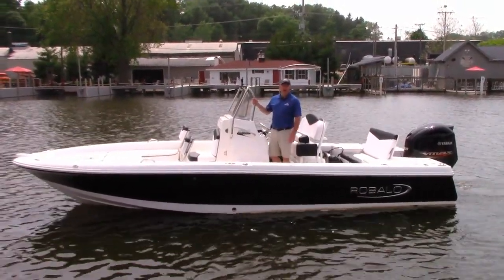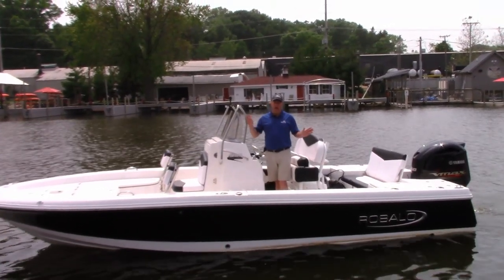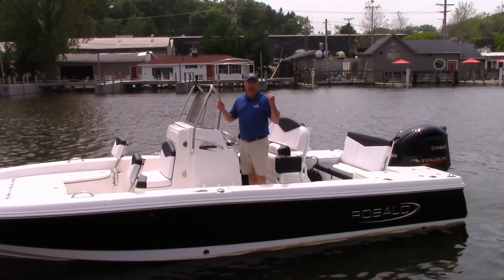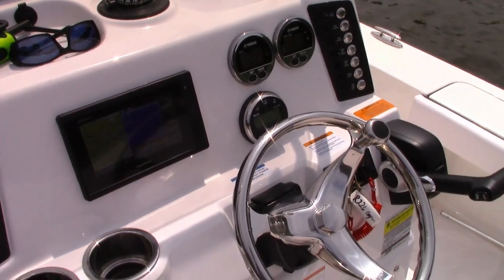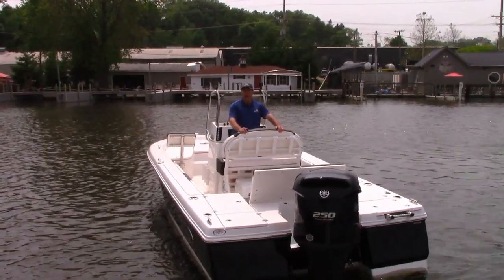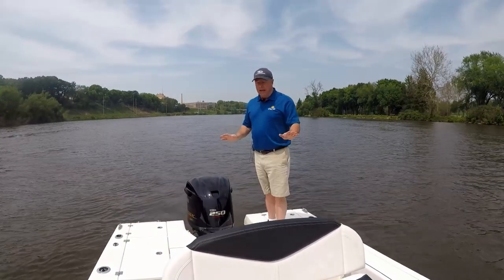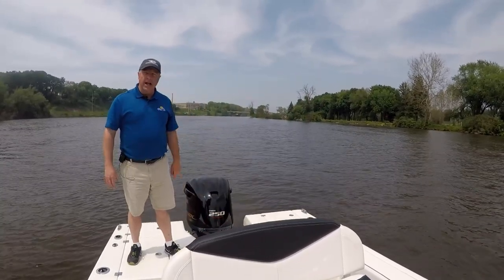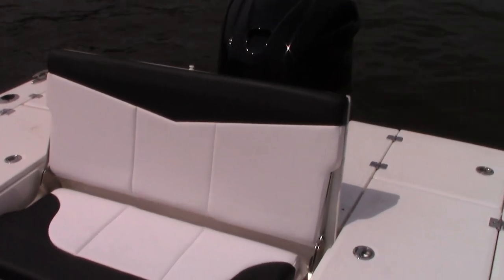Video Test Ride aboard the Robalo R226 Cayman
Join Piere 33 for a video test ride and quick tour of the Robalo R226 Cayman. This sleek fishing machine is at home near shore or off, with a stable dry ride and plenty of vee to handle the chop. See Pier 33 in St. Joseph, Michigan or visit this